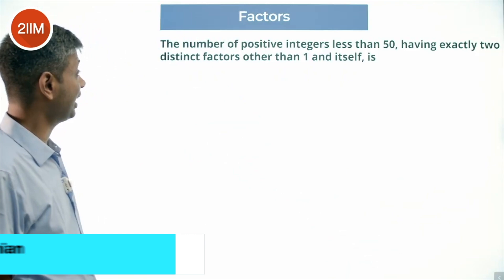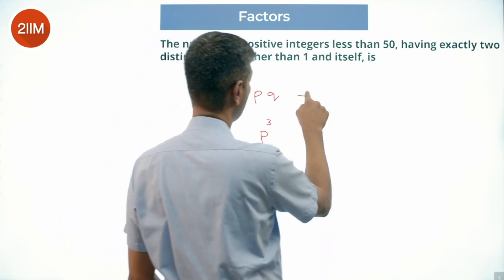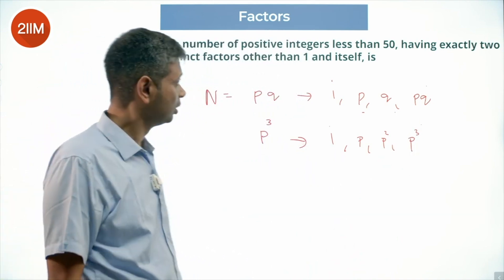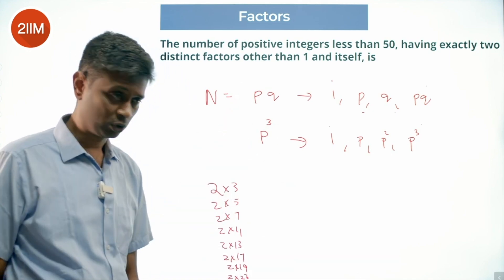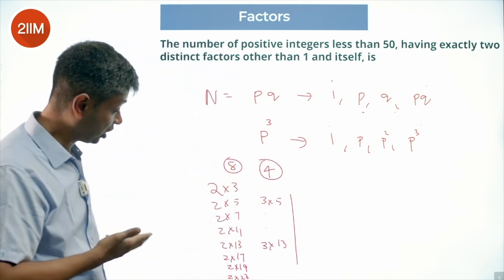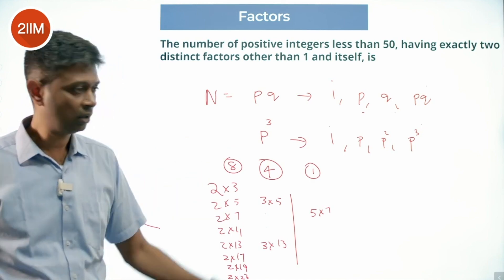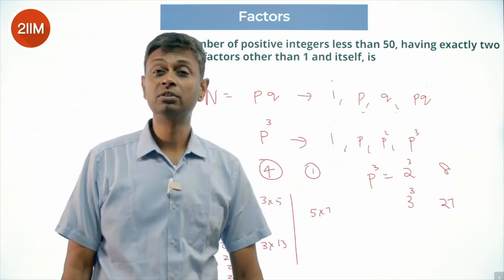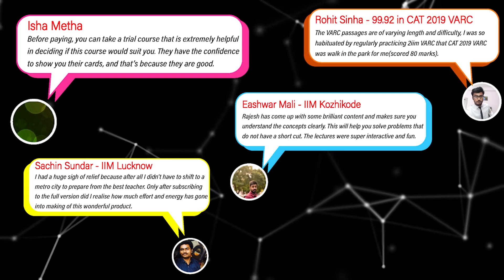CAT 2023 Slot 2 | Factors | 2IIM CAT Prep | CAT 2024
The number of positive integers less than 50, having exactly two distinct factors other than 1 and itself, is (TITA)